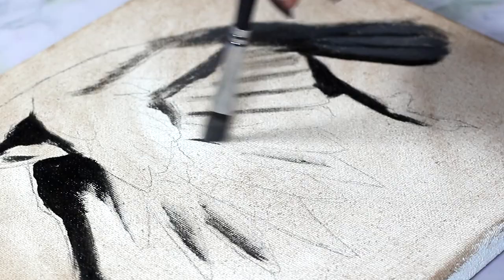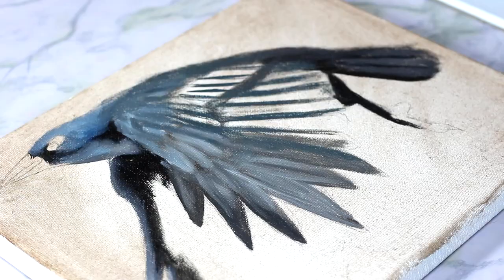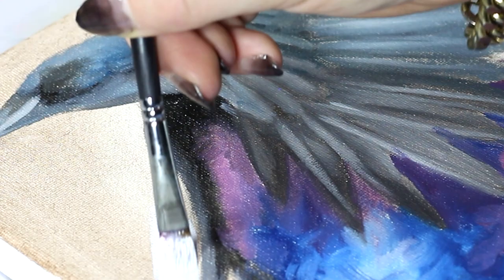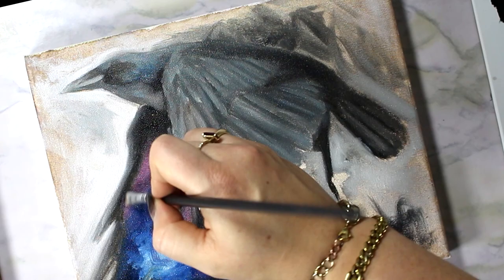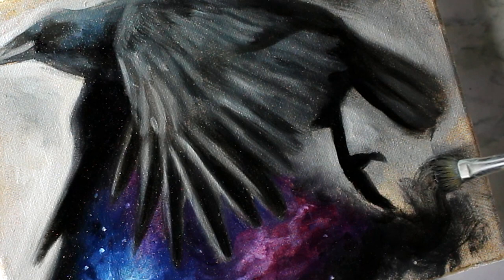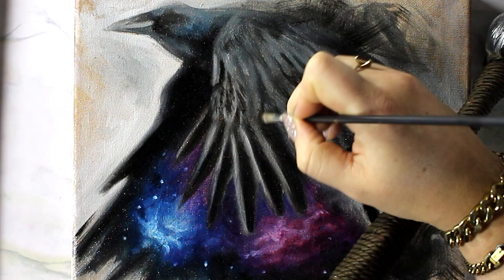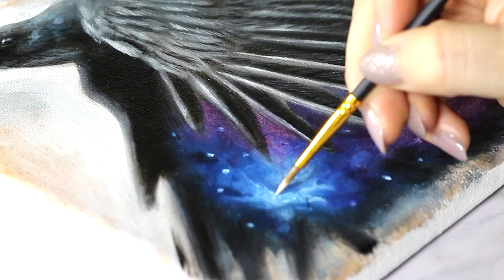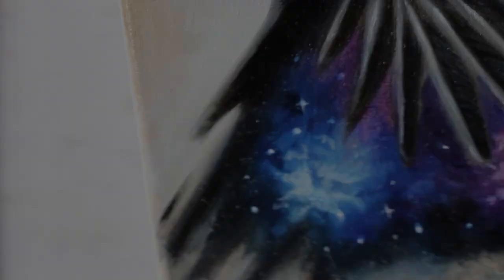Let Yourself Create WEIRD ART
Create more weird art! It's good for your soul :)

My Favorite Odorless Paint Thinner (safer & less smelly!)